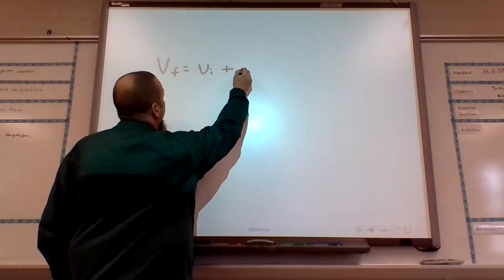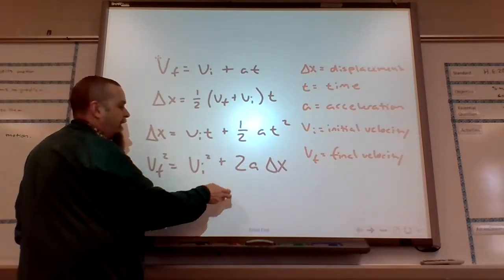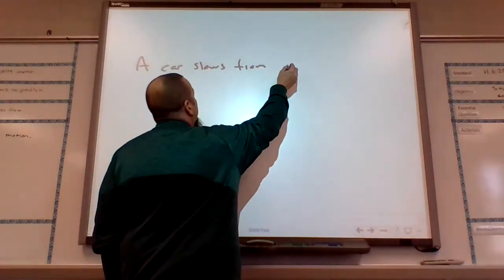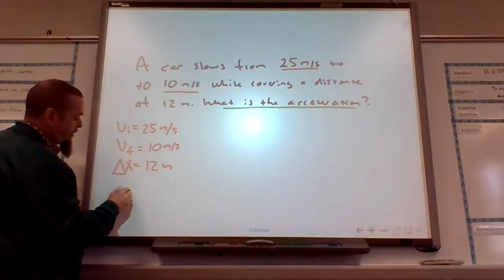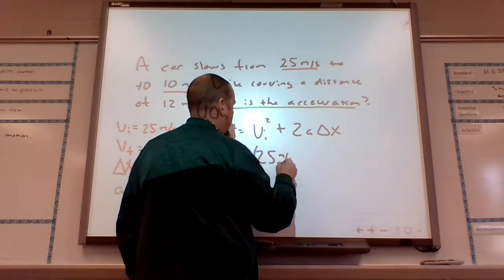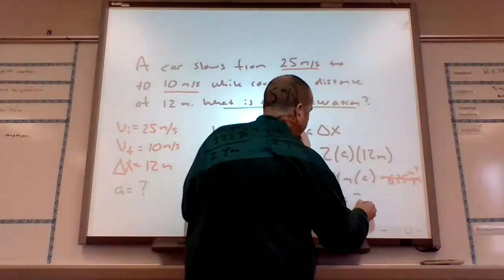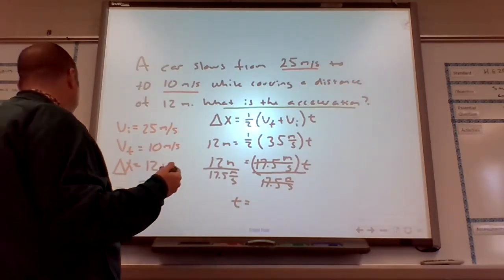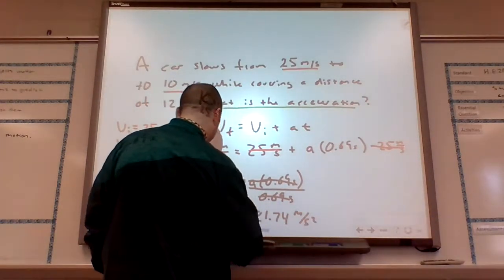Kinematic Equations 5